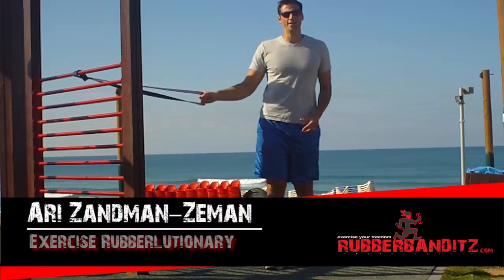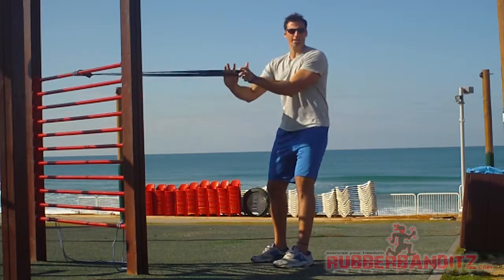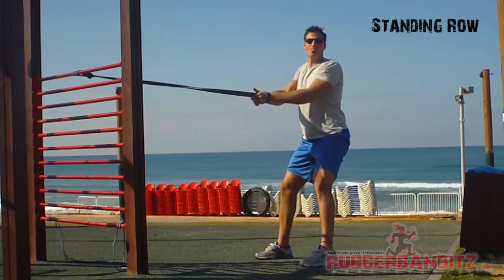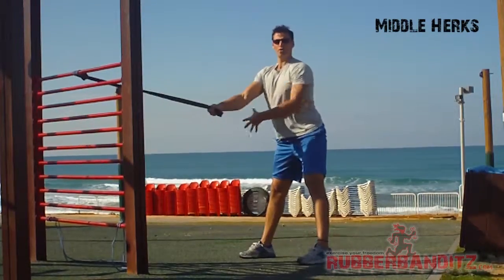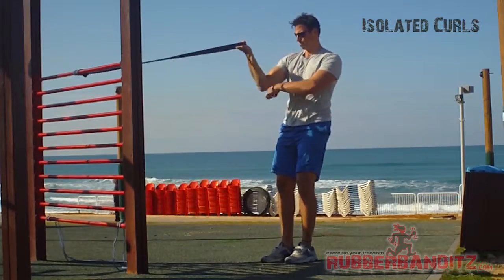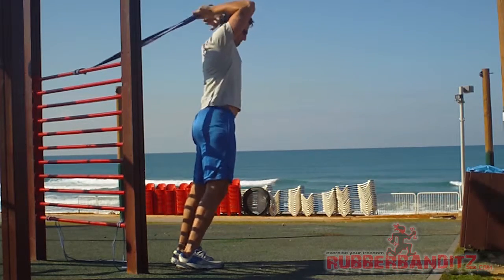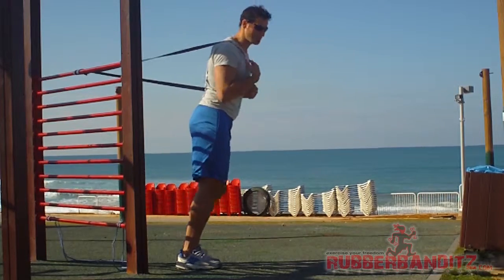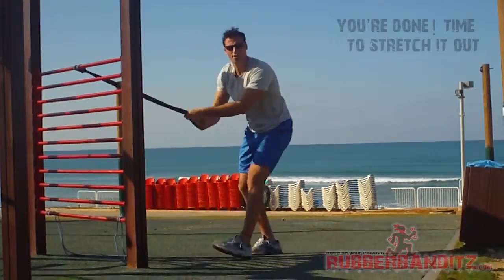Rubberbanditz Playground Upper Body Power Set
When was the last time you took your kids to to the playground, but had nothing to do except sit on a bench and watch? We'll with a single Robust band, you can get a full upper body and core workout while your kids play! The workout includes 7 exercises all designed to work your abs, obliques, arms, and chest. Follow along and get a work out from where ever you are!